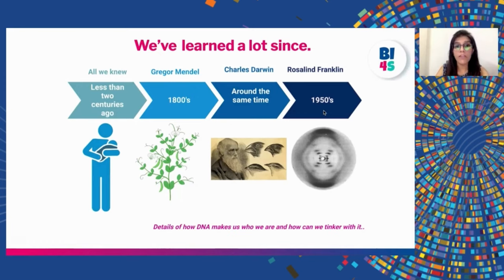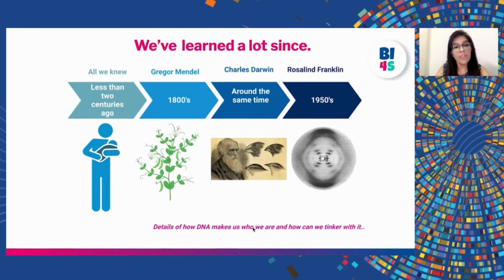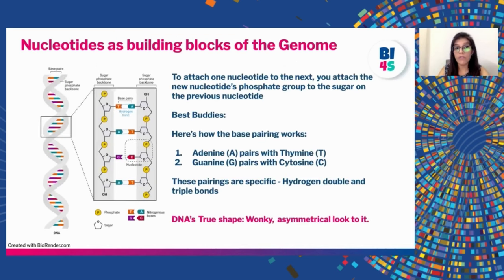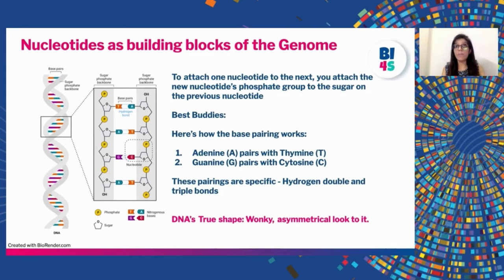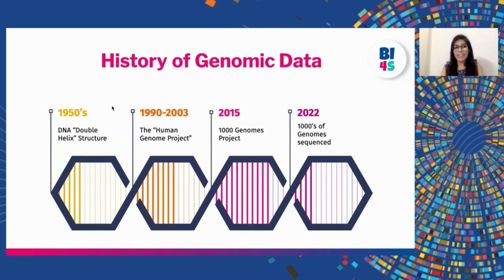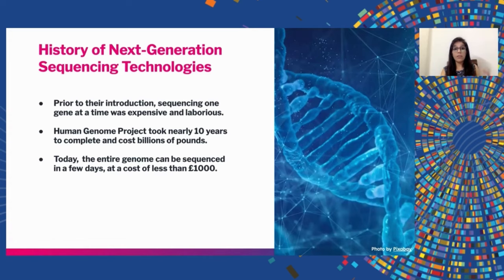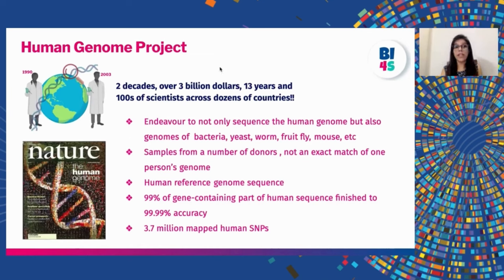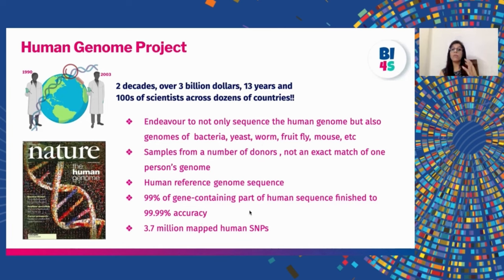Introduction to DNA and DNA Sequencing | Ms. Arushi Batra